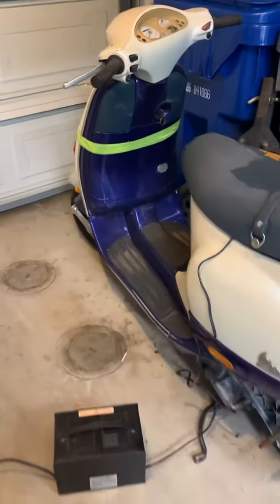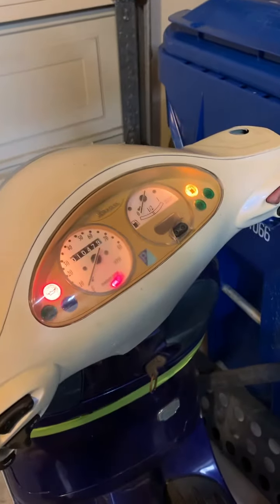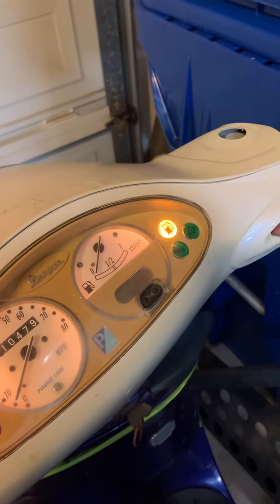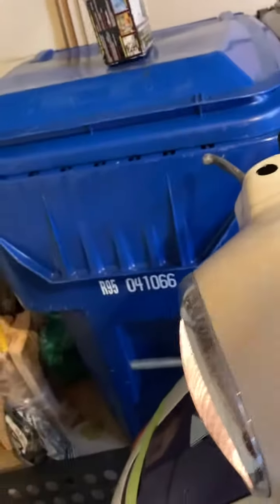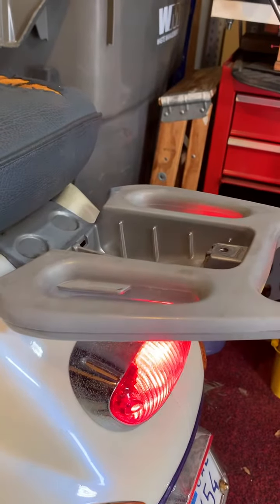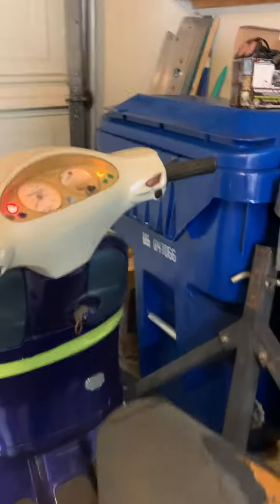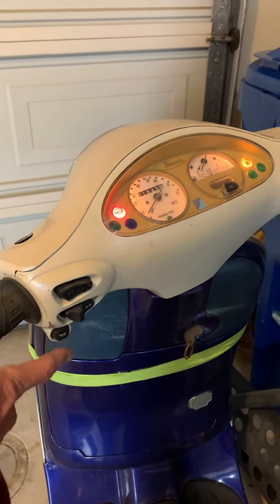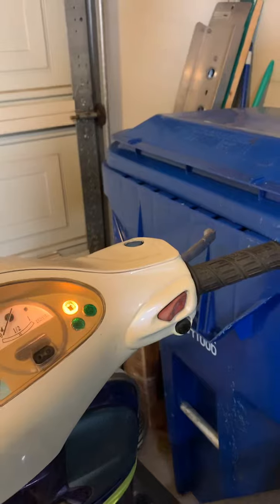Et4 electrical check